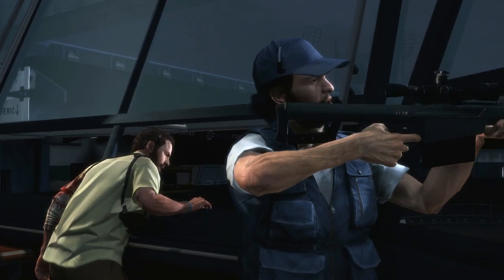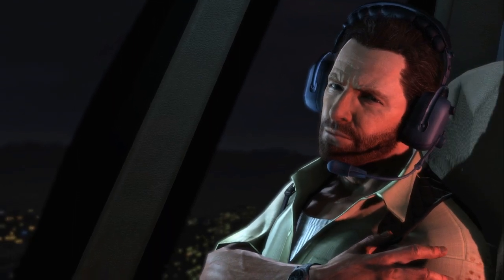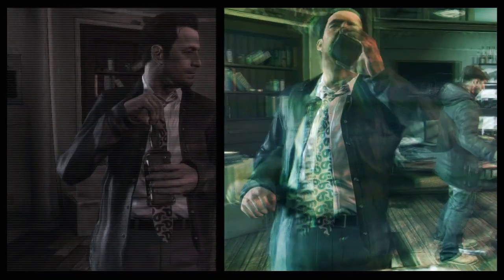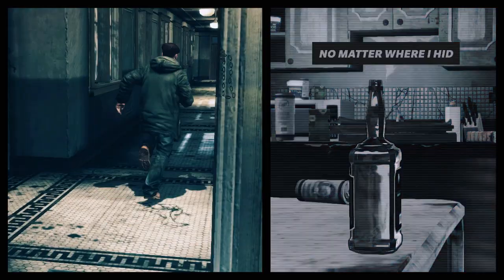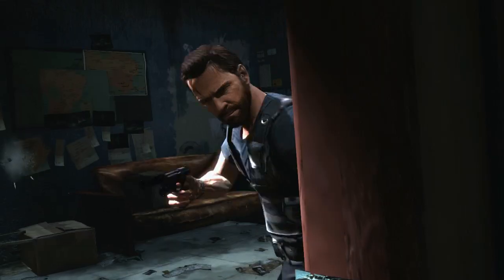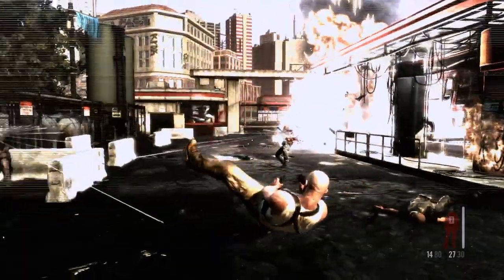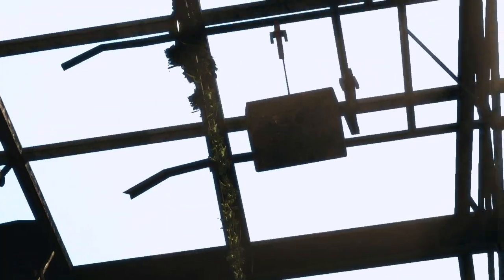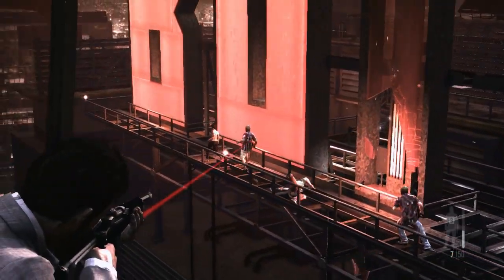Max Payne 3 | Visual Effects and Cinematics | Gamer Reaction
Visual Effects and Cinematics focuses on the efforts to which Rockstar
Studios has gone to bring a unique and powerfully cinematic presentation
style to the fluid and sophisticated gunplay of Max Payne 3. The video
highlights the real time motion-comic panel generator that updates the
graphic novel style cutscenes made famous by the original games,  as
well as a series of innovations that move the game seamlessly from
cutscene to gunplay and from one chapter to the next, putting greater
emphasis on the moment-to-moment shooting action, and keeping the player
locked into Max's dark and troubled narrative.

We bring you a weekly podcast as well as updated video content, making sure the most important voice is always heard: YOURS! Gamer Reaction takes the reviews to the people you can trust: YOU.

TAGS: Max Payne 3 Max Payne Max Payne Video Rockstar Rockstar Games Max Payne gameplay Max Payne design Max Payne tech Max Pain shooter video game Video games trailer bullet time action shooter Max Payne series Max Payne trailer xbox 360 xbox 360 game playstation 3 ps3 ps3 game pc pc game animation targeting technical design